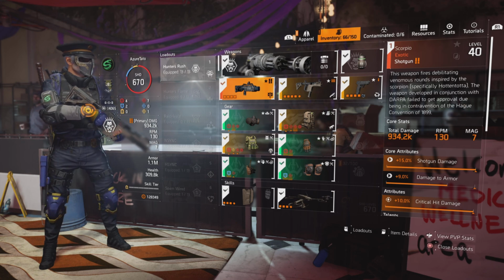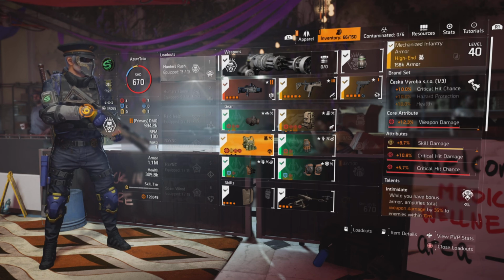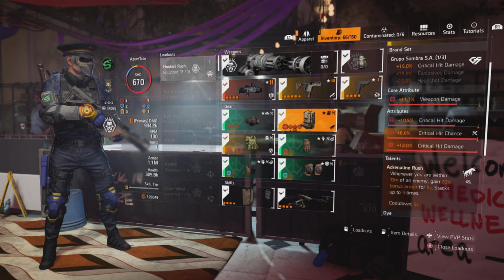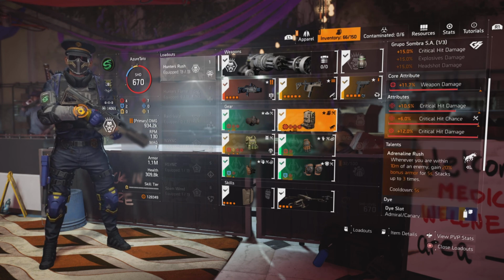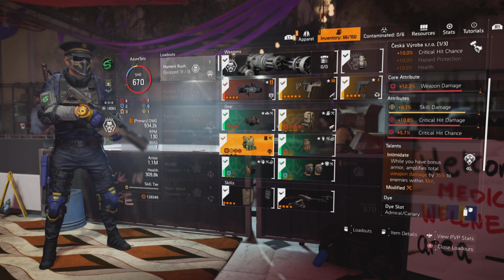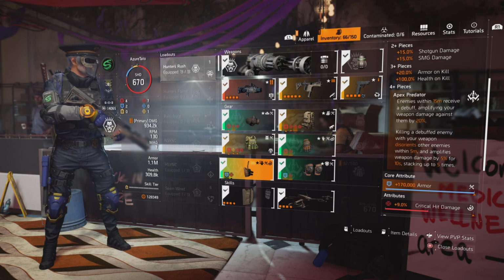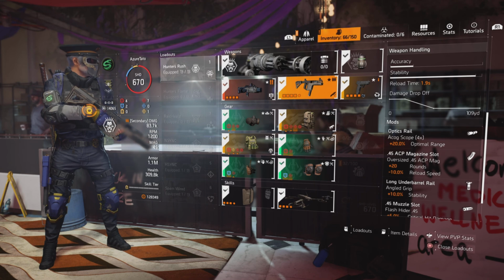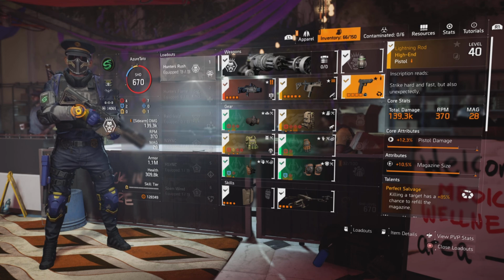The Division 2 - Hunters Fury Builds CQB DPS